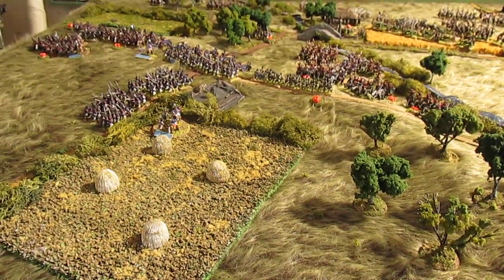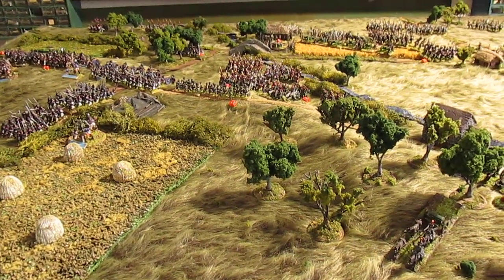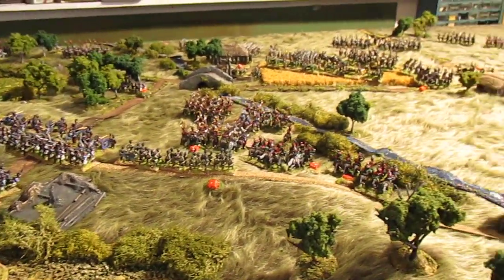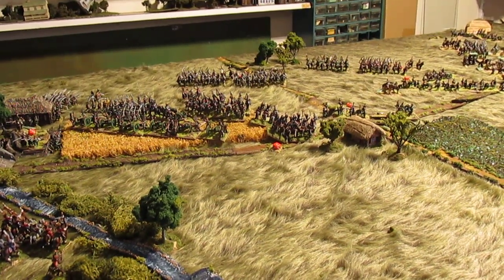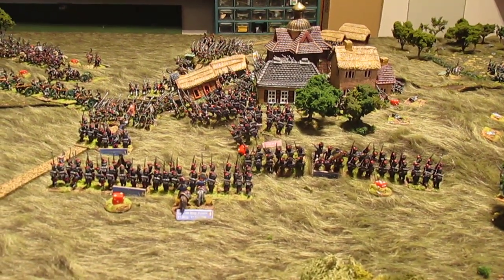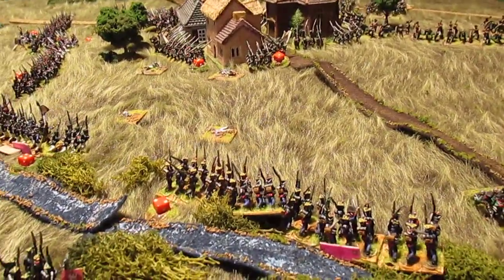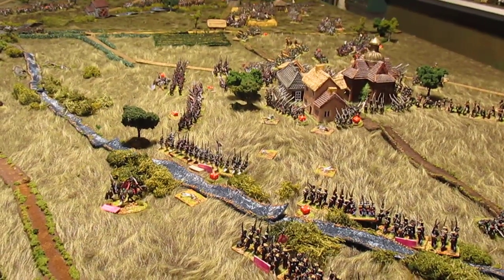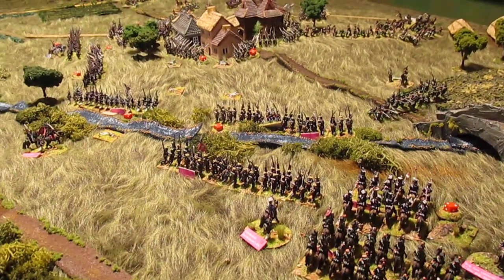General de Brigade Battle Report